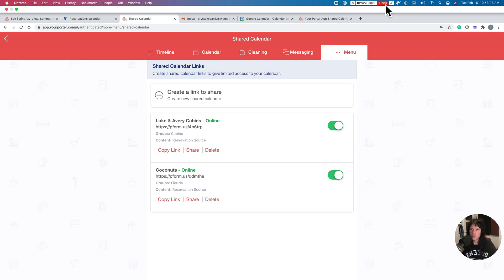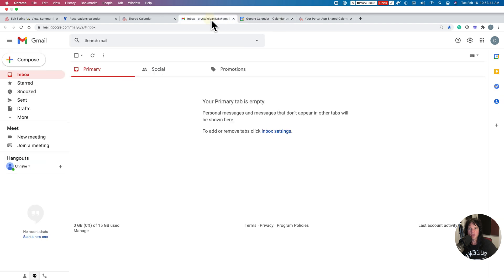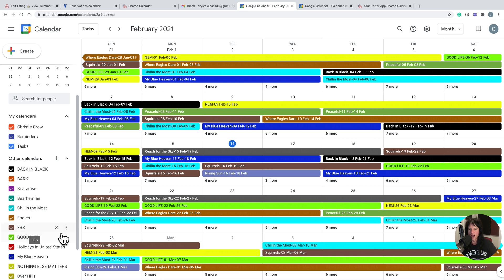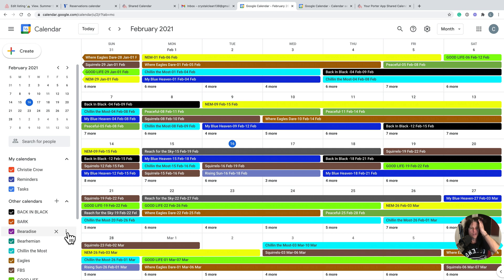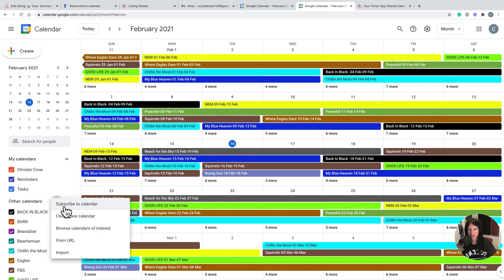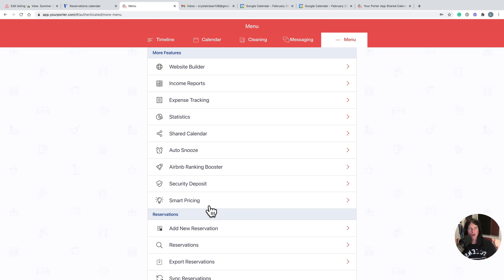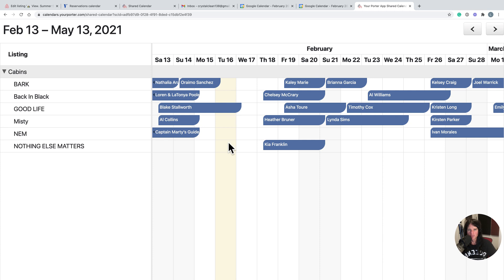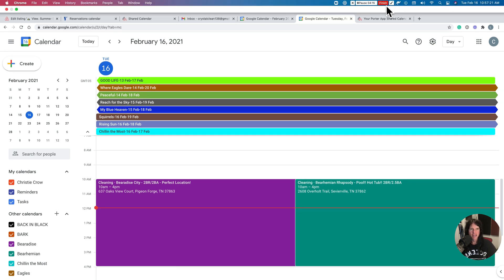Short Term Rental Calendars for Housekeeper Automation